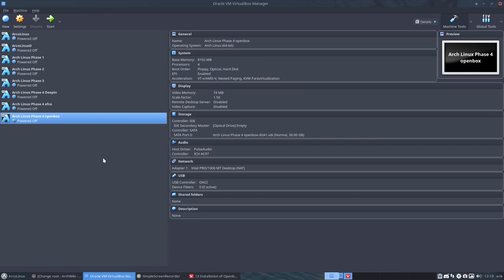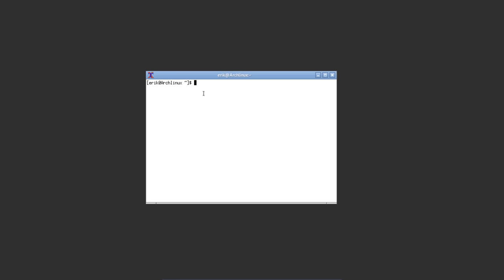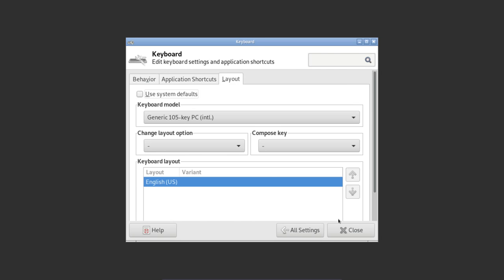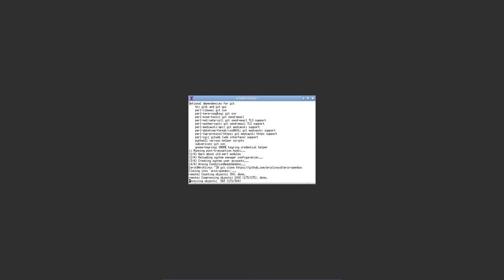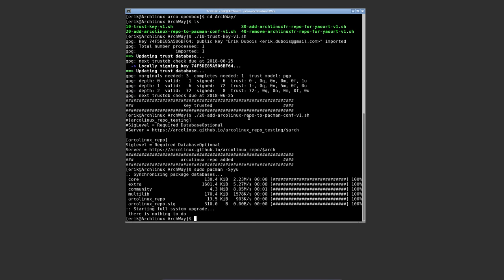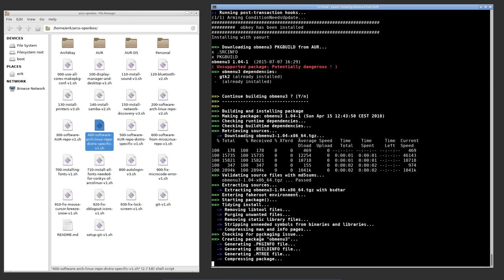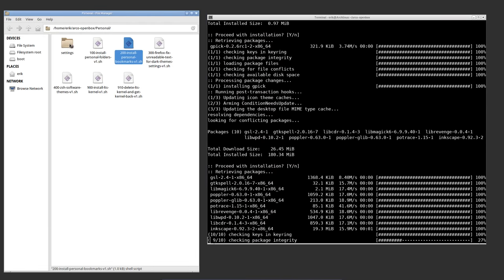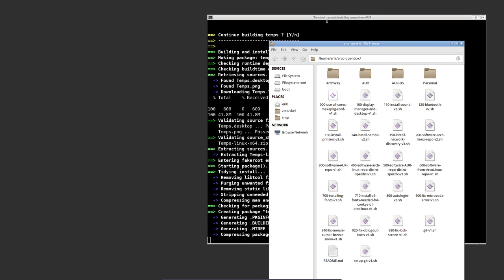Arch Linux : 40 Installing Openbox and adding spices of ArcoLinux to Openbox